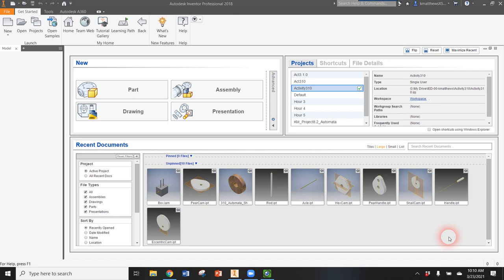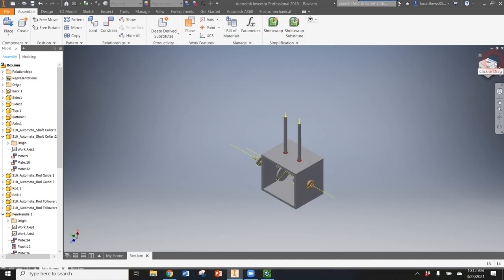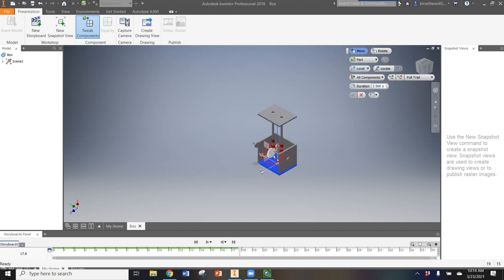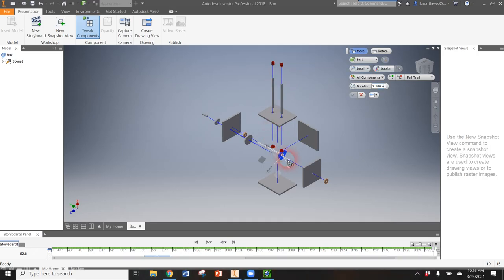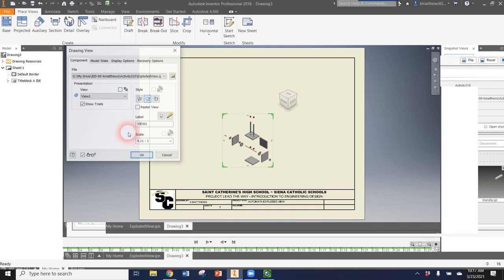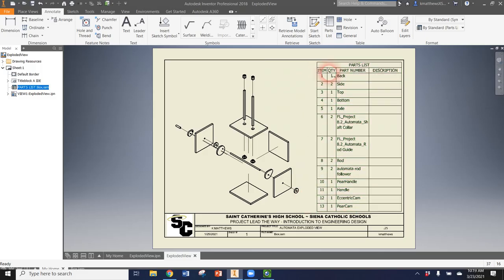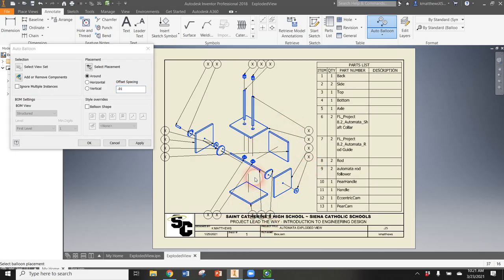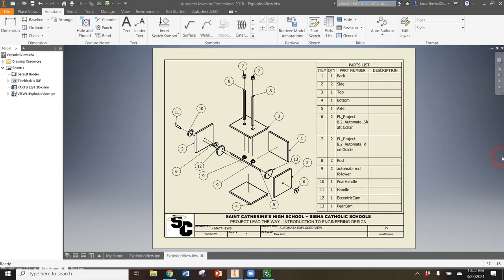Make A Presentation, Exploded View Drawing, & Parts Table in Inventor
How to create a presentation in Inventor and then use it to create an "exploded view" drawing with a parts inventory table in Inventor 2018.